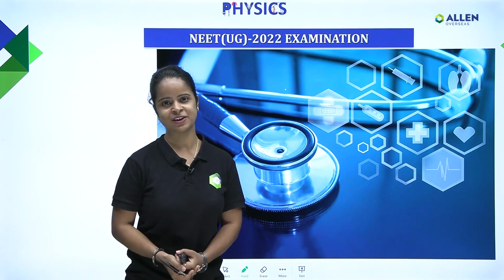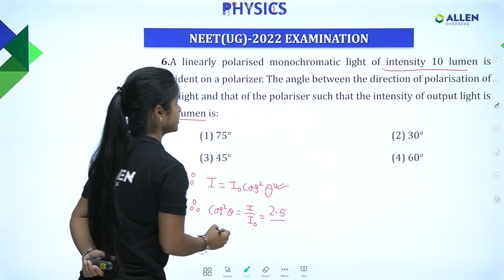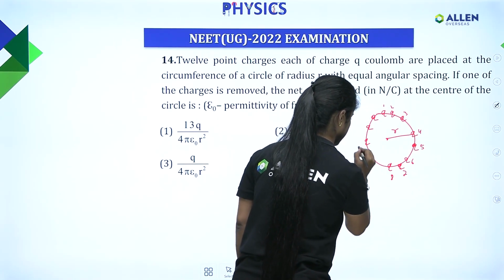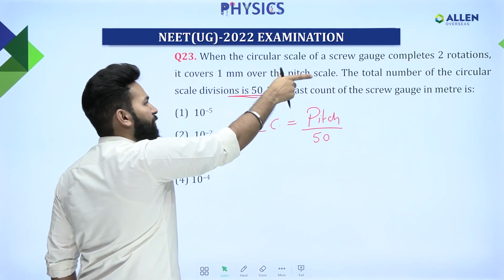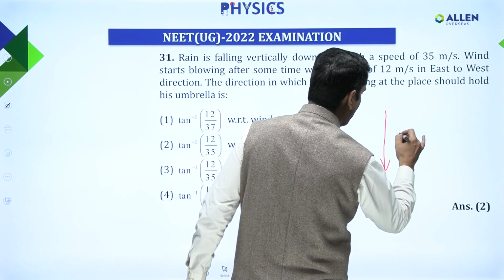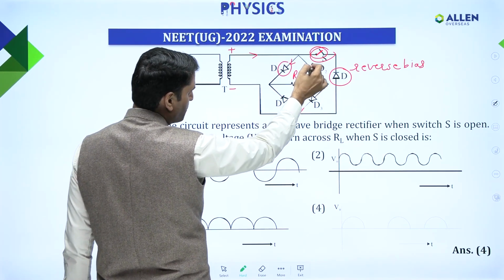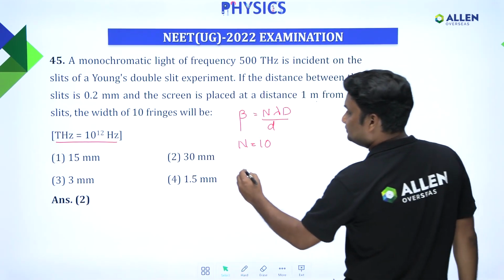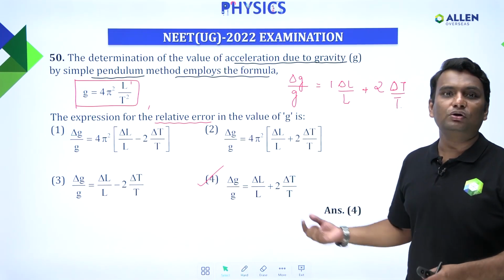NEET 2022 Paper Solution - Physics 📑| NEET Physics Paper Discussion | ALLEN Overseas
Dear NEET Aspirants,
ALLEN Overseas presents you the Complete paper solution of Physics by our Subject Matter Experts.
This video covers the solutions to questions asked in the NEET 2022 examination in Physics.

➡️ NEET UG 2022 'Subject Wise Paper with Answer, PDF & Video Solutions and Codewise Answer Key' is now available to download.